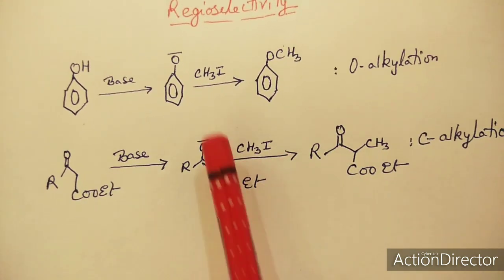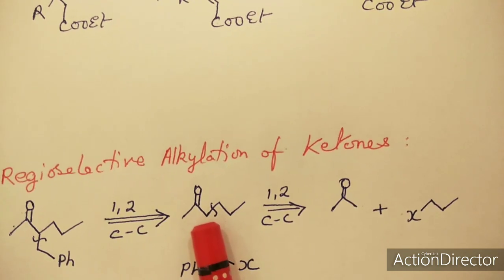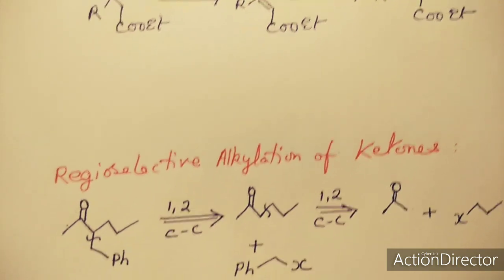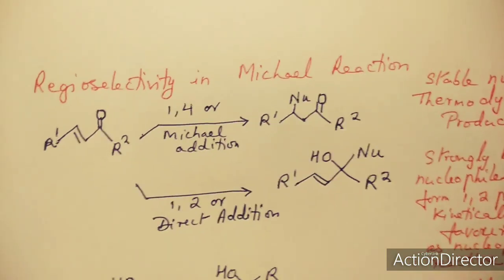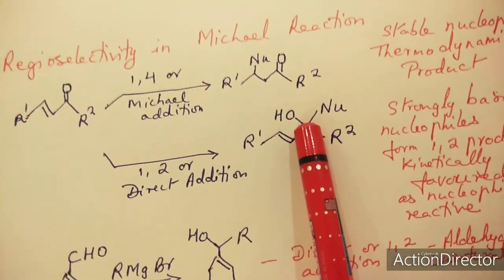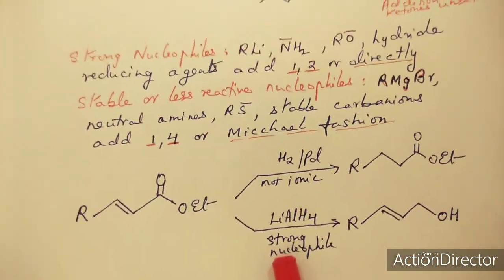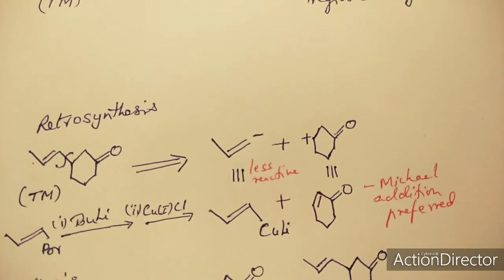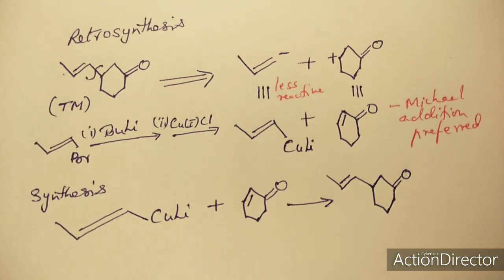Disconnection Approach: Regioselectivity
Retrosynthetic Strategies